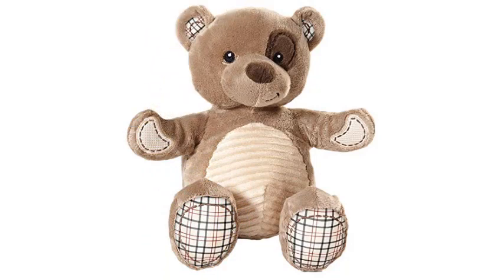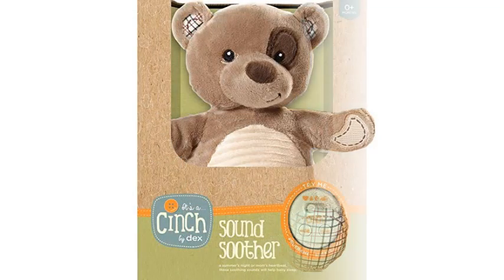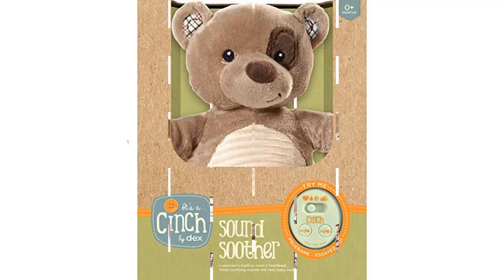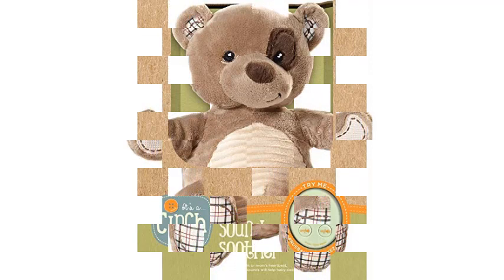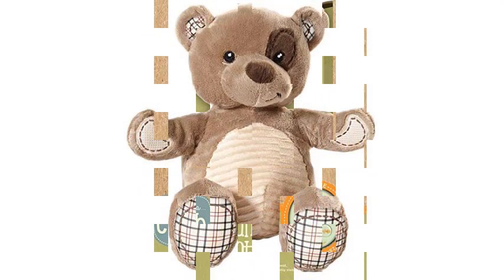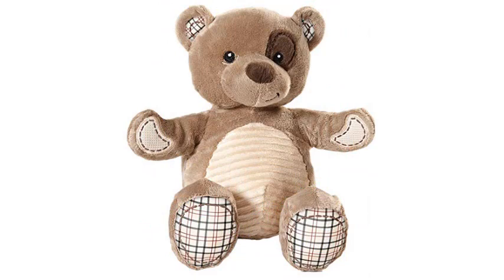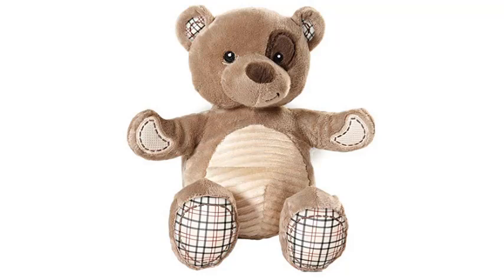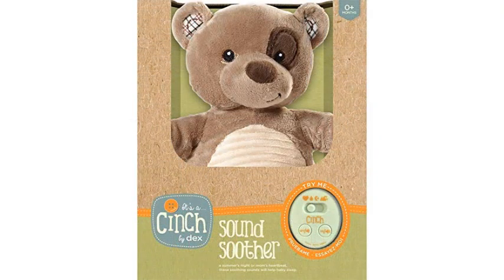Cinch by dexbaby Plush Sleep Aid Womb Sound Soother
This is a video review of Cinch by dexbaby Plush Sleep Aid Womb Sound Soother. Watch this video before you buy it. The video review first mentions the good features and then concludes with the problems you should be aware of before you spend your money.

Cinch by dexbaby is an integrated line of infant products and stylish gifts that brings peace of mind to parents through safety, simplicity and value.

Choose from 4 soothing sounds while putting your little one to sleep;

    Babbling Brook
    Moms Heartbeat - Actual recorded sounds of the womb help remind baby of the calming serenity of mommy’s womb
    Ocean Surf
    Summer Night

For parents whose vocal cords can’t hold out for 200 rounds of "Hush Little Baby," a sound soother is a must for baby bedtime routines. And the Cinch Sound Sleeper in this stylish stuffed teddy bear is the perfect choice.

Doctors and sleep experts recommend a consistent, relaxing sleep routine for newborns and older babies. Freeing baby’s sleep environment of jarring or distracting outside noises is an important step in creating a soothing space for sleep.

This attractive sound sleeper features a high quality speaker and has two timer settings of 15 or 60 minutes so you can choose the best length of time for your baby and a volume control.

The sounds of a Sound Sleeper don’t have to be boring, just relaxing and repetitive. Experiment with the various sounds to find the perfect soporific.

The Sound Sleeper provides just enough peaceful background noise to block household hubbub. Once baby becomes familiar with the sounds of this machine, s/he’ll probably start yawning the minute s/he hears it!